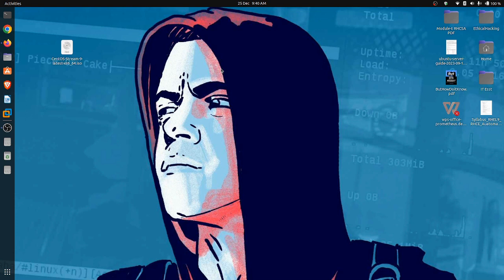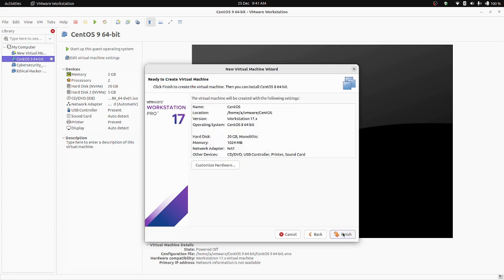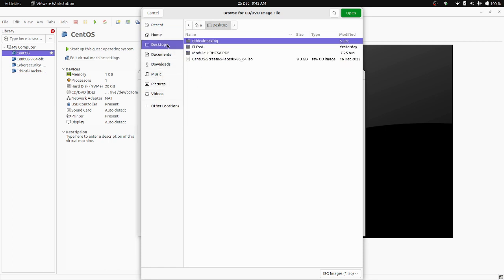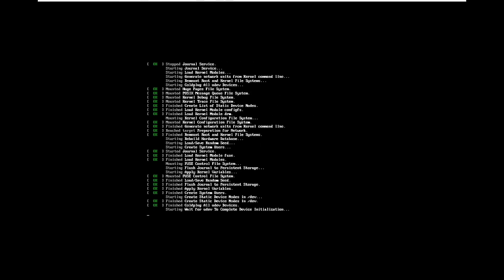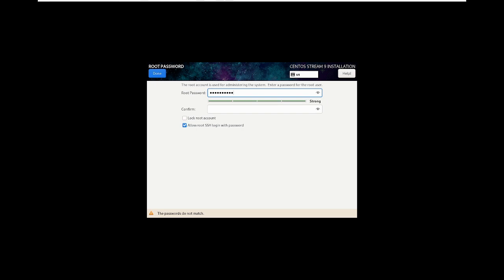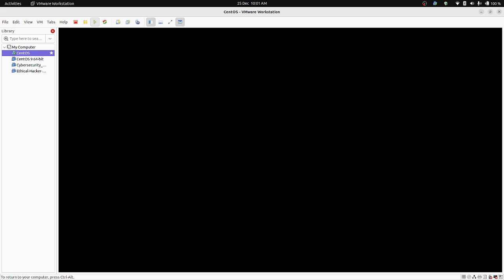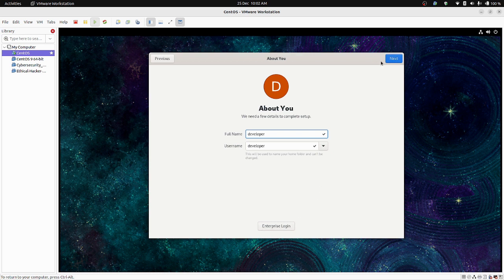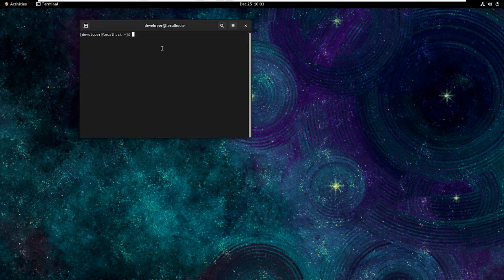VMware Workstation: Creating Your First Virtual Machine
Step 1: Install VMware Workstation
Download VMware Workstation from the official website and follow the installation instructions.
Launch VMware Workstation once the installation is complete.
Step 2: Create a New Virtual Machine
Click on "File" in the top-left corner of the VMware Workstation window.
Select "New Virtual Machine" from the dropdown menu.
The New Virtual Machine Wizard will open.
Step 3: Choose Configuration Type
Choose "Typical" for a standard configuration or "Custom" for advanced settings.
Click "Next."
Step 4: Guest Operating System Installation
Choose the source of your operating system installation. This can be an installer disc, disc image file (ISO), or an existing virtual machine.
Click "Next."
Step 5: Select Guest Operating System
Choose the operating system you are installing. VMware will automatically select recommended settings based on your choice.
Click "Next."
Step 6: Name and Location
Enter a name for your virtual machine.
Choose a location to store the virtual machine files.
Click "Next."
Step 7: Specify Disk Capacity
Set the size of the virtual hard disk. The recommended size is usually fine.
Select "Store virtual disk as a single file" for simplicity.
Click "Next."
Step 8: Ready to Create Virtual Machine
Review your settings.
Check "Customize hardware" if you want to modify advanced settings.
Click "Finish."
Step 9: Customize Hardware (Optional)
In the "Edit Virtual Machine Settings" window, you can modify hardware configurations like RAM, CPU, network adapters, etc.
Click "OK" when you are done.
Step 10: Install the Operating System
With the virtual machine selected, click "Power on this virtual machine" in the toolbar.
Follow the on-screen instructions to install the operating system, similar to a physical machine.
Step 11: Install VMware Tools (After OS Installation)
Once the OS is installed and the virtual machine is running, click "Player" in the top menu.
Select "Removable Devices" and then "CD/DVD (SATA)."
Choose "Settings" and then "Player" again.
Enable "Autodetect settings" and click "OK."
Step 12: Save and Close
Save the virtual machine state by clicking "File" and then "Save" or "Suspend."
Close VMware Workstation.